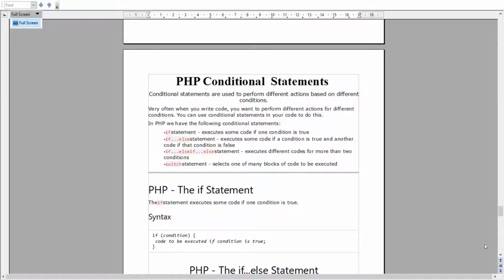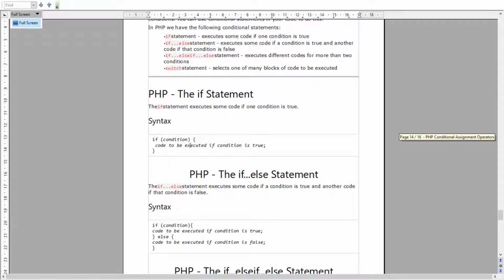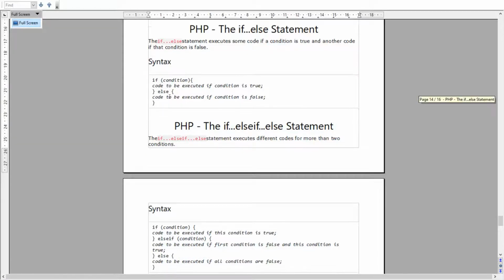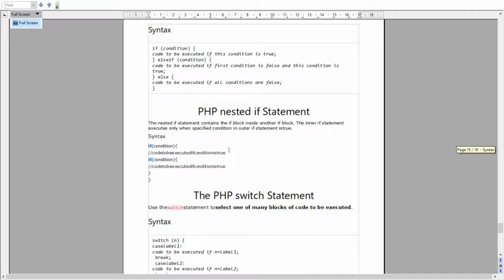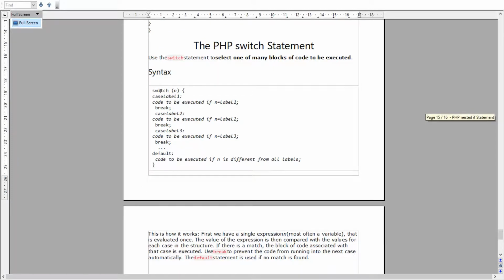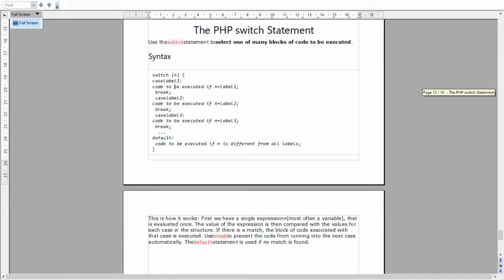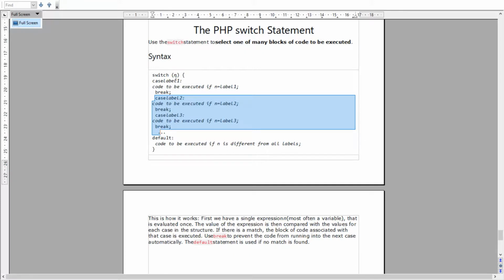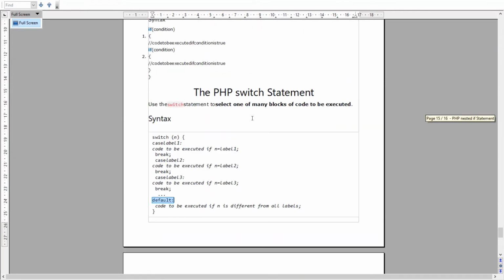Conditional Statement PHP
Conditional Statements in PHP
An Explanation about Conditional constructs in PHP